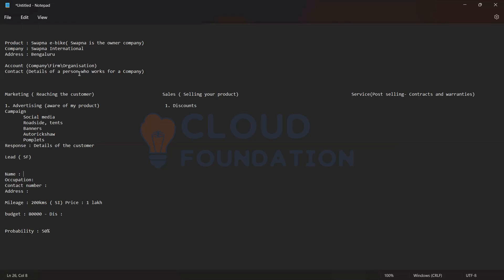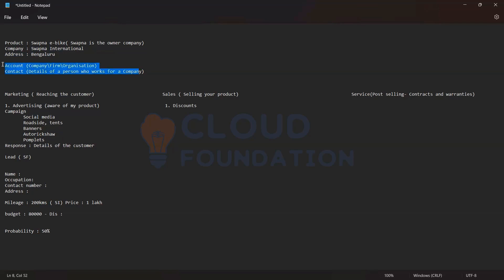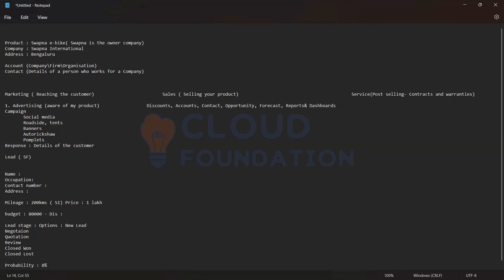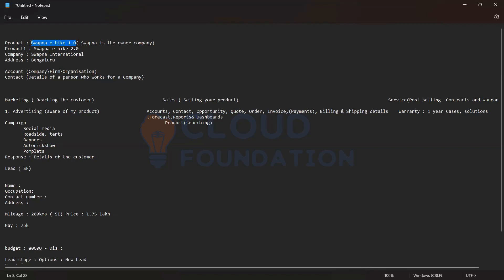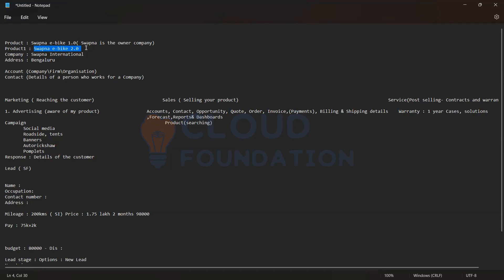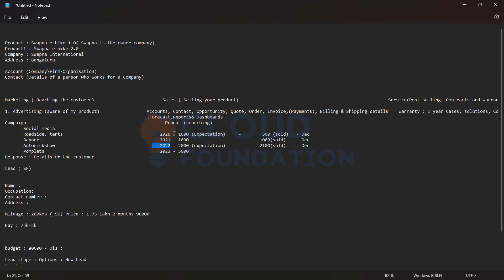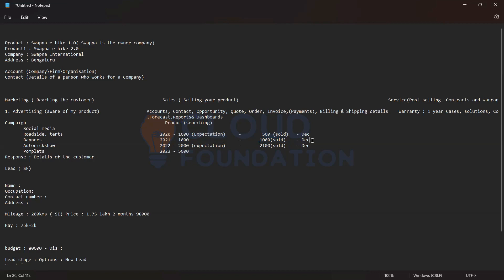Salesforce Admin Training | Salesforce Admin Tutorial | What is Salesforce Admin | Cloudfoundation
Are you looking for Salesforce Admin Tutorial?
Salesforce Admin is an administrative role within the Salesforce platform. It is the most important role within the Salesforce ecosystem, as the Admin is responsible for managing the configuration, maintenance, and support of the Salesforce platform.

The Salesforce Admin is also responsible for customizing the platform to meet the specific needs of the organization. This includes creating custom objects, fields, and page layouts. The Salesforce Admin must also be familiar with Apex and Visualforce, two programming languages used to create custom applications on the Salesforce platform.

Looking for a comprehensive, yet flexible Salesforce Admin Tutorial?
Our expert faculty will guide you through all the concepts you need to know to pass the Salesforce Admin certification exam, while our full-time technical support team will be there to help you every step of the way. Plus, our flexible training hours mean you can study at a time that suits you.

Topic Covered: -
This video gives you an overview on Salesforce Admin.